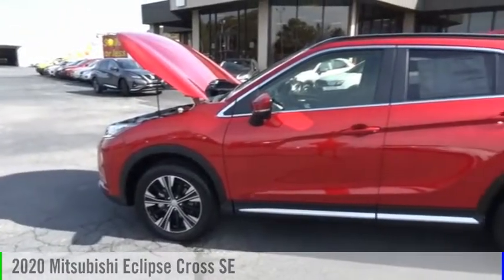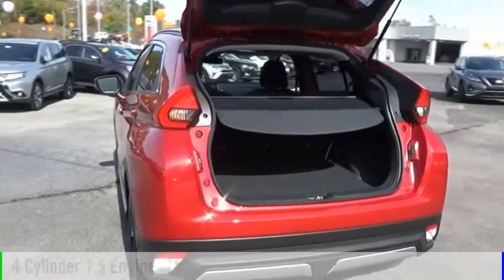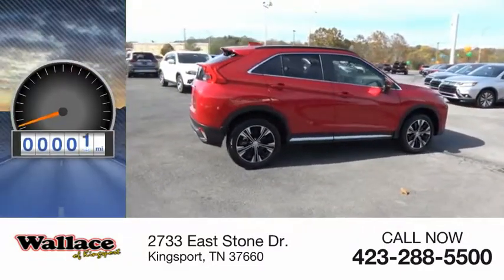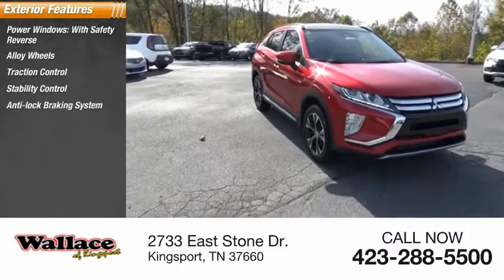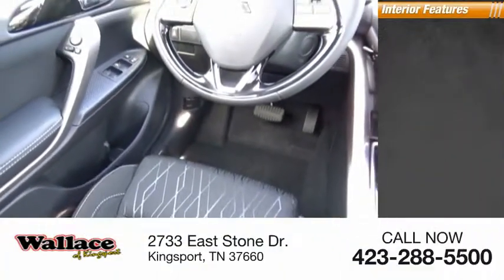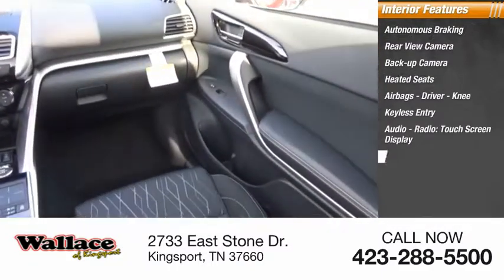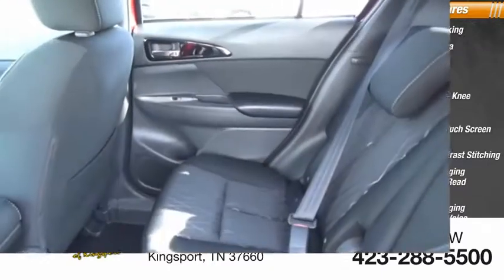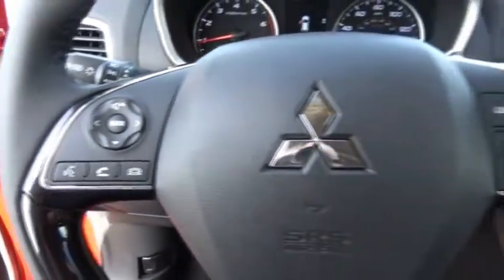2020 Mitsubishi Eclipse Cross Kingsport TN M3441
2020 Mitsubishi Eclipse Cross SE

2733 East Stone Dr.

Diamond 2020 Mitsubishi Eclipse Cross SE 4WD CVT 1.5L I4 DI Turbocharged DOHC 16V LEV3-ULEV70 152hp25/26 City/Highway MPG